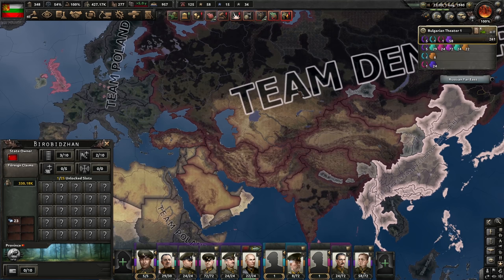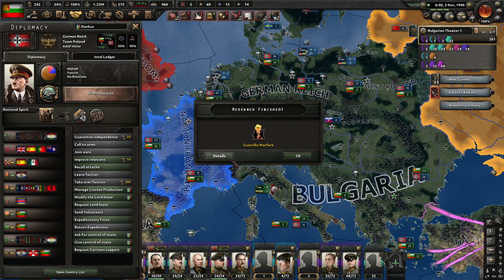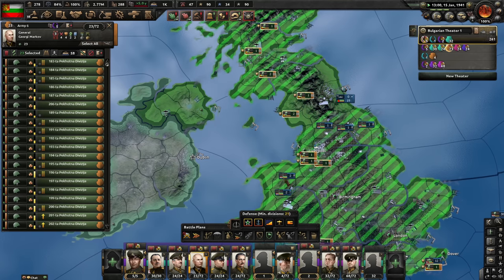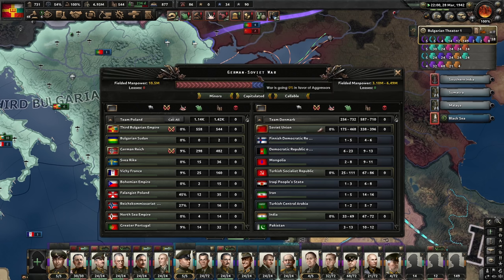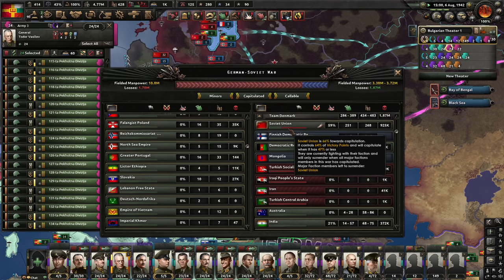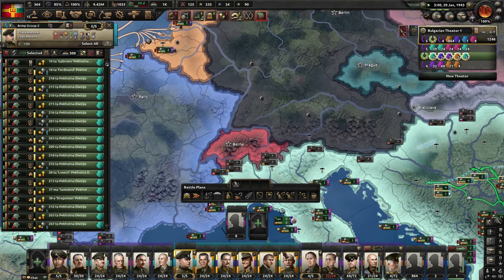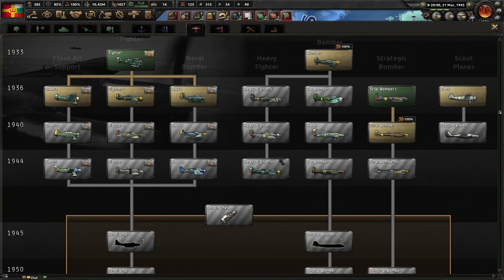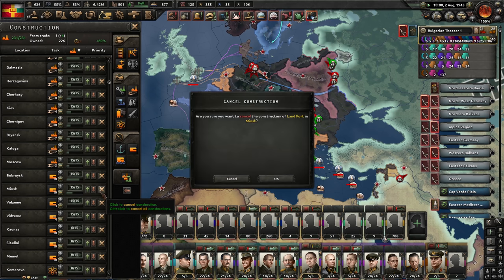They NERFED us and then this happened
Do it! The game is amazing.

I was invited to play in the Hearts of Iron IV 5th anniversary multiplayer. Yoy can watch the entire event uncut on Paradox's channel. I am playing as Bulgaria and I'm teamed up with Dankus Memecus (Germany) and Kałach (Netherlands). Together we are Team Poland and beat everyone up.
Links to their channels:
Hearts of Iron IV Bulgaria challenge.
hoi4 Bulgaria challenge
hearts of Iron IV challenge
hearts of iron 4 challenge
hoi4 challenge
Hearts of Iron IV team poland
hoi4 Bulgaria world conquest